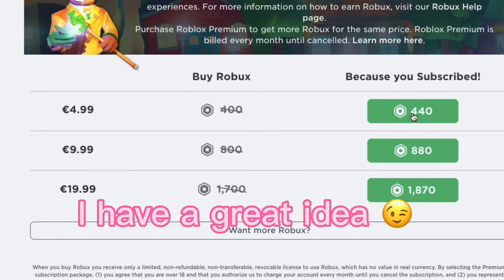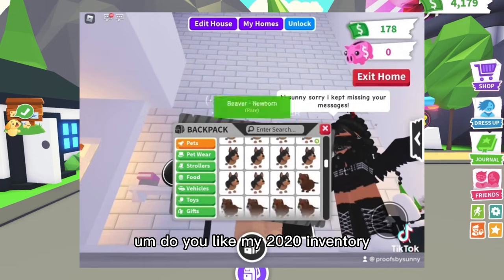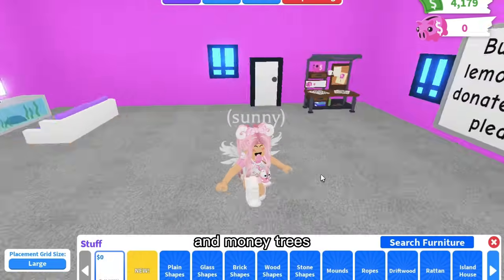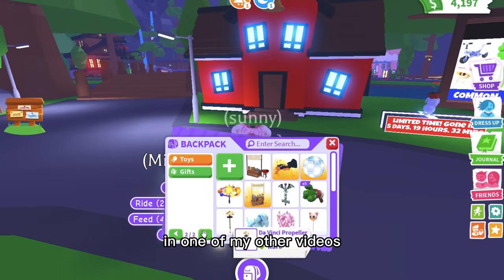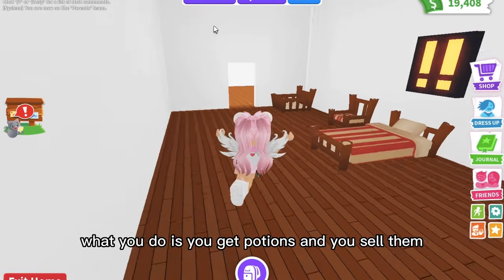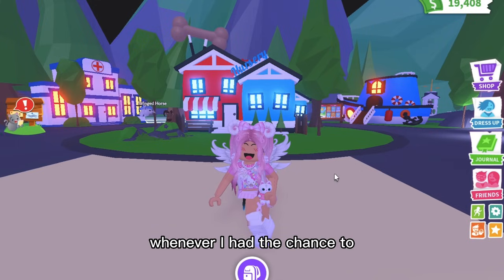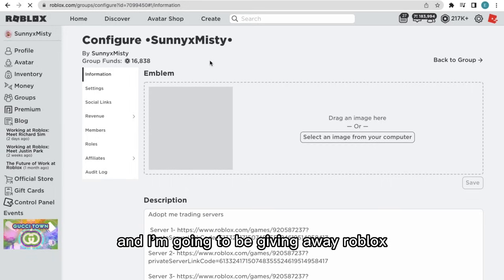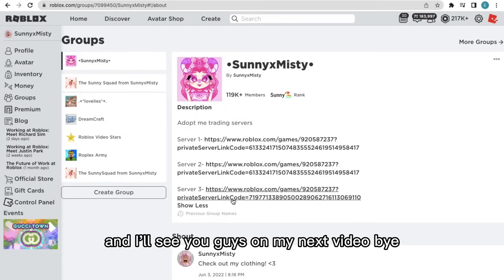How To Get RICH On Adopt Me In ONE DAY! (ROBLOX)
In this video I showed you guys how to get rich in adopt me in one day. This works and all the tips I showed in this video is really helpful to grow someone’s inventory especially if it is quite poor! 💗

Also use star code: SUNNY when buying robux!